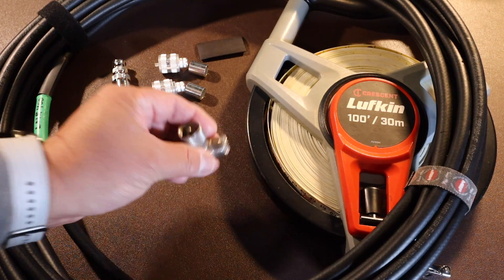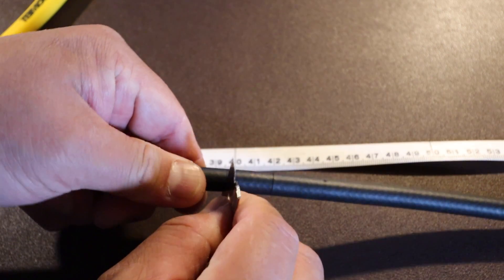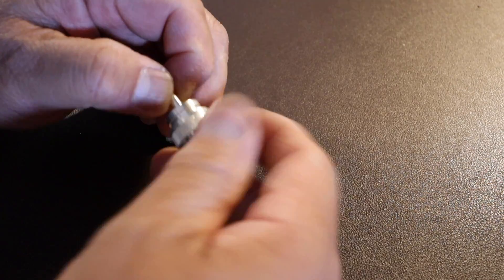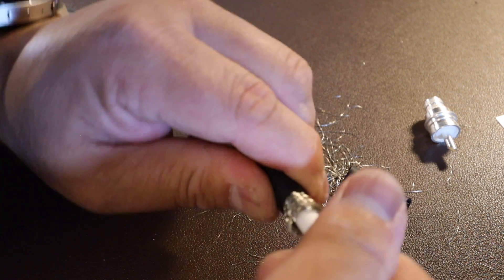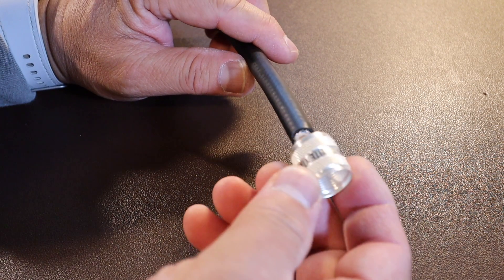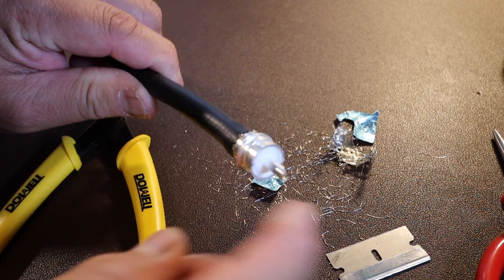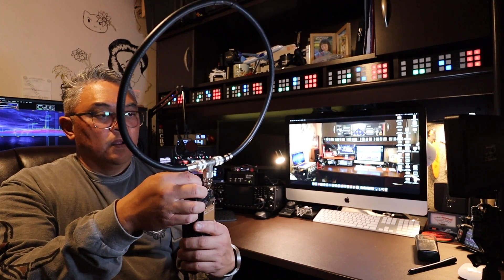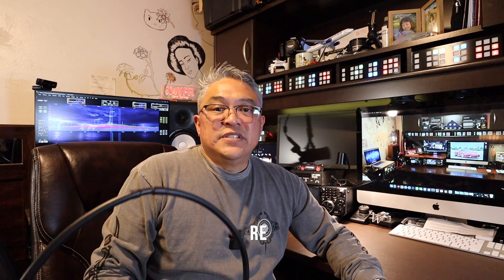Building a Direction Finding (DF) Portable Loop Antenna | Use this loop to Track Down RFI Noise!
I have some Powerline RFI noise in my neighborhood and thought this would be a good project to make a loop that can be directional to help me in locating where the RFI noise is coming from.